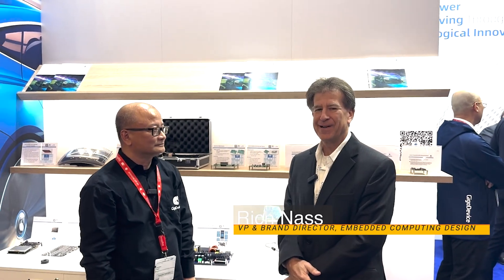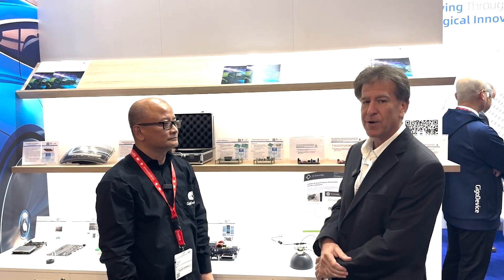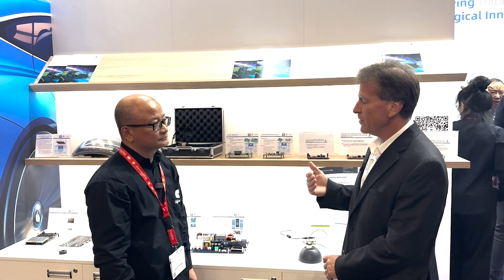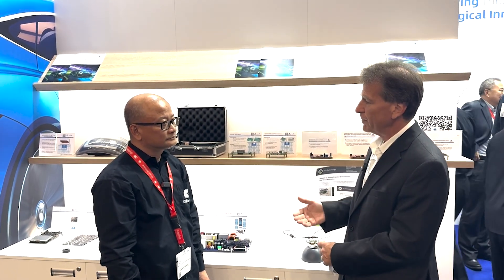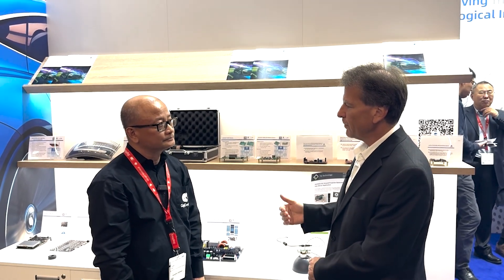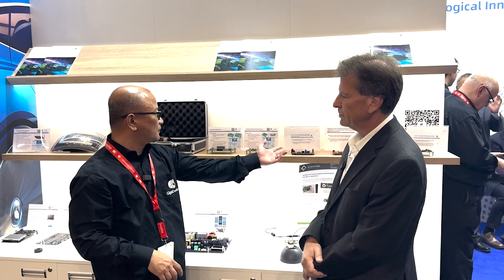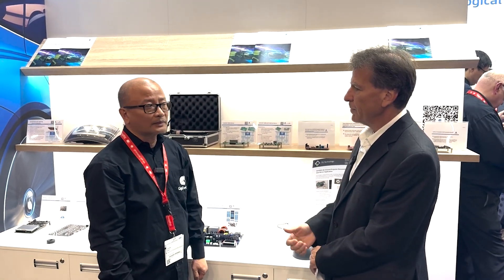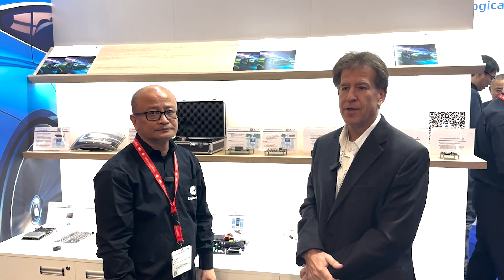GigaDevice at electronica 2024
Conrado Canio, Director of Technical Marketing at GigaDevice, discusses flash memory solutions at booth B4-209 at electronica with Rich Nass, editor of Embedded Computing Design. He talks about GigaDevice’s prominence in both automotive and non-automotive application areas.